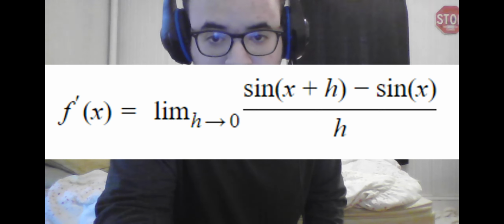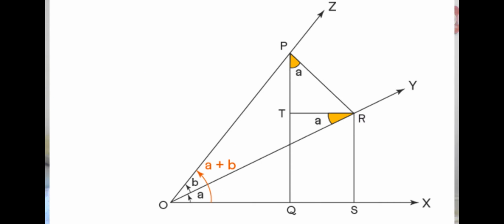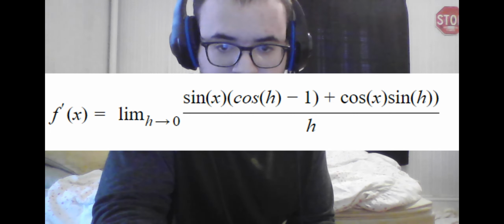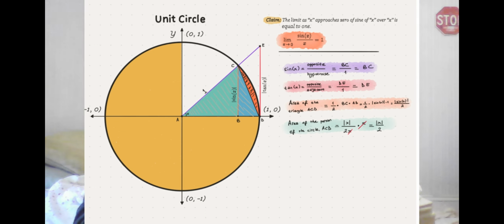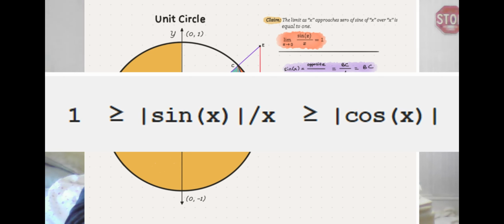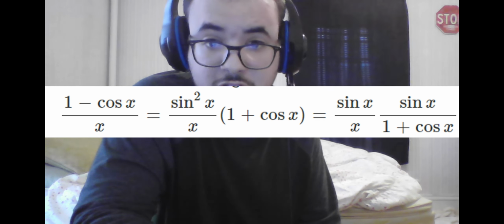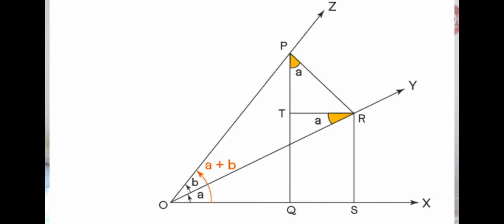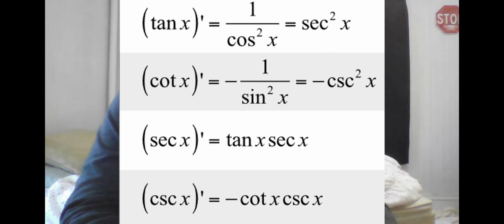Calculus I Tutorial #13: Derivatives of Trig Functions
Hello everyone,

For this tutorial video, I would like to explain how to figure out the derivatives of the six trigonometric functions, as well as the proofs for the appropriate formulas necessary in the derivatives, such as the angle addition property or the fact that as x approaches 0, sine of x over x approaches 1.